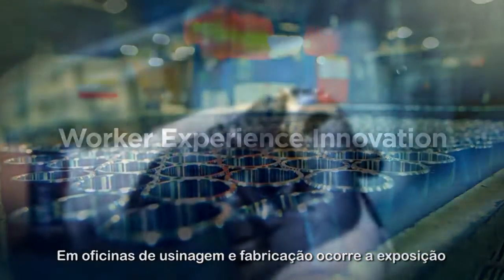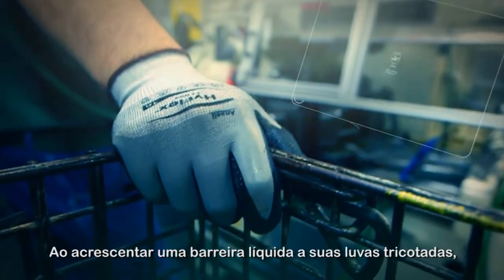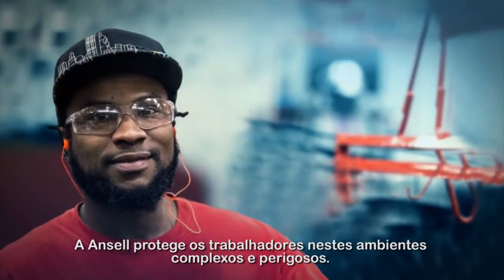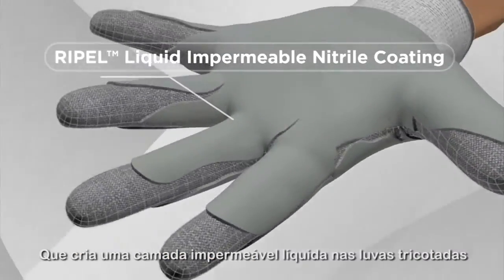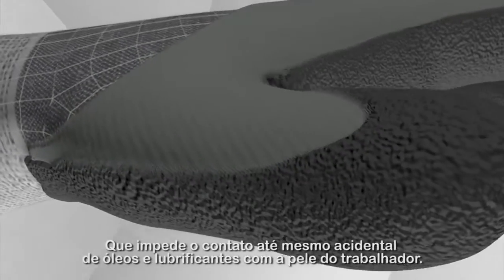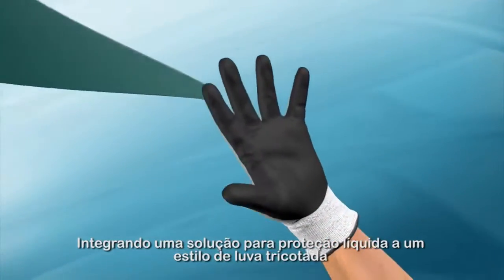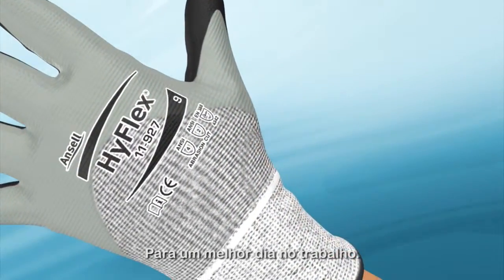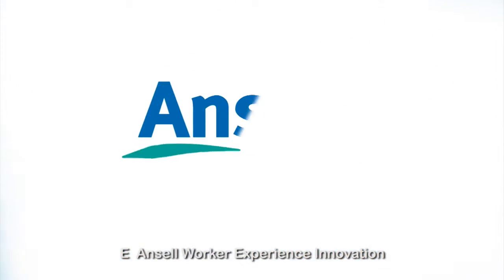Ansell Ripel (PT)